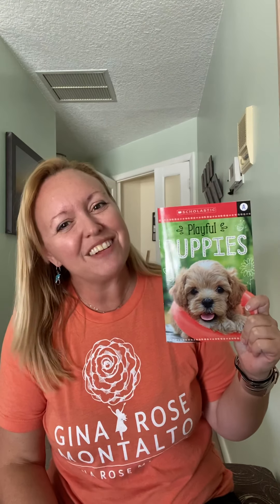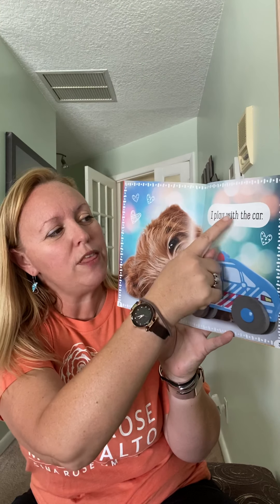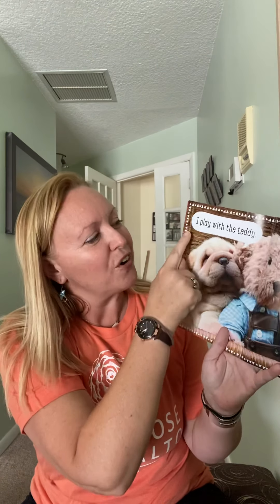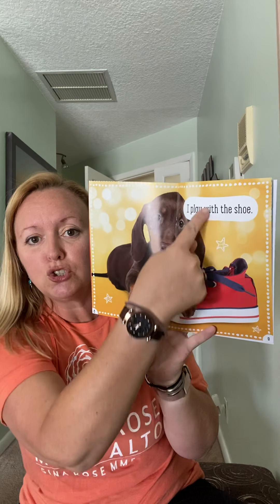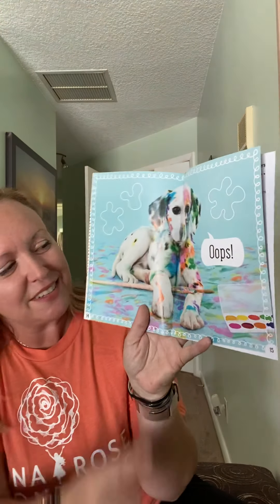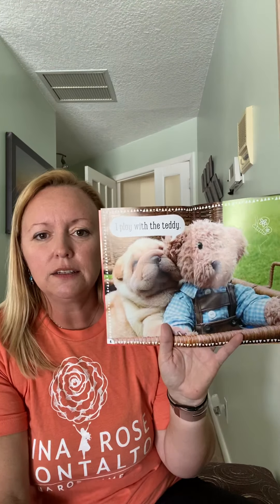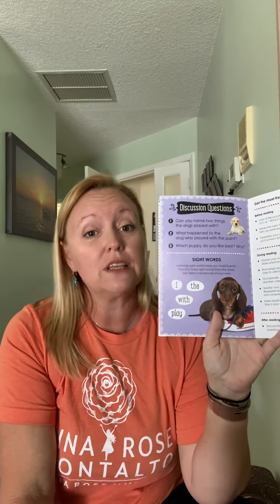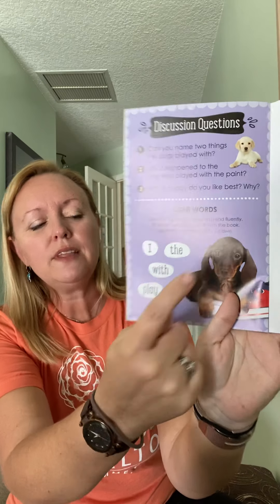Read Aloud of “Playful Puppies”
Playful Puppies read aloud.  Incorporates the -ing word family, as well as using picture clues and context clues.